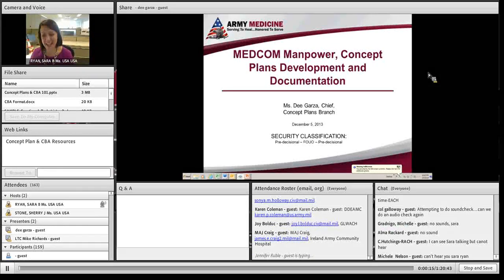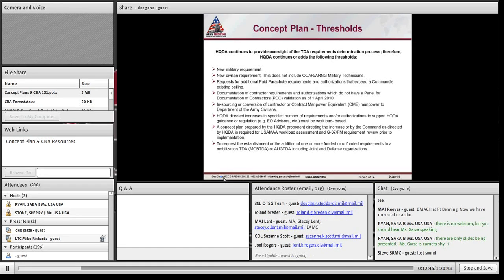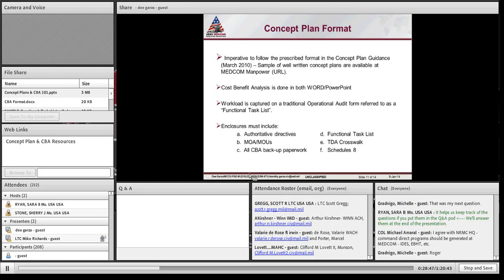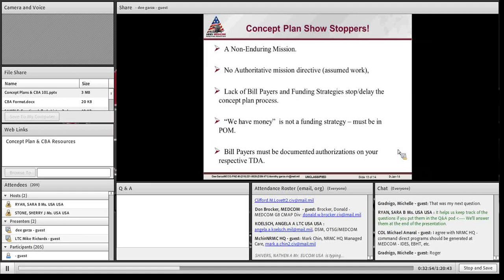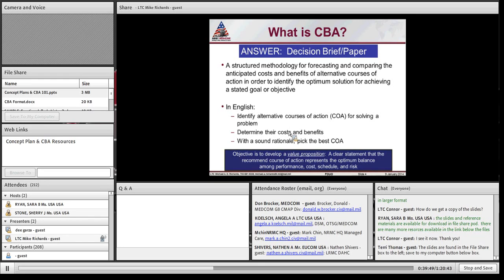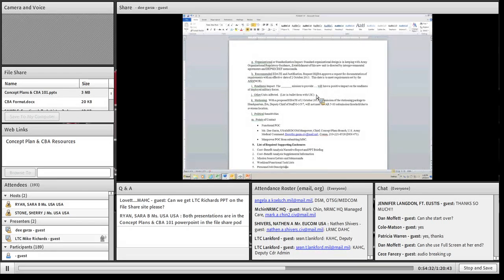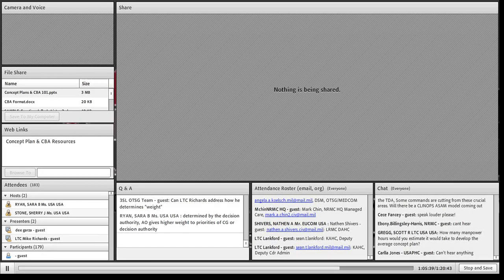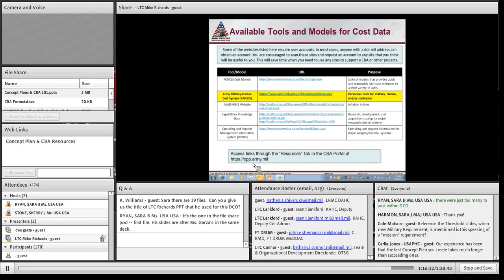Concept Plans & CBAs 101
Ms. Dee Garza and LTC Michael Richards present Concept Plans  & Cost Benefit Analysis 101